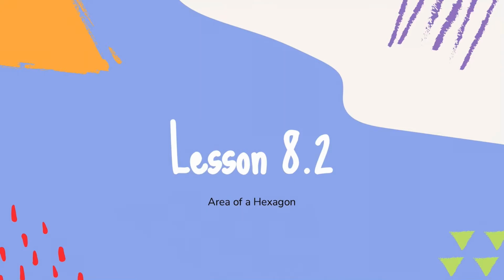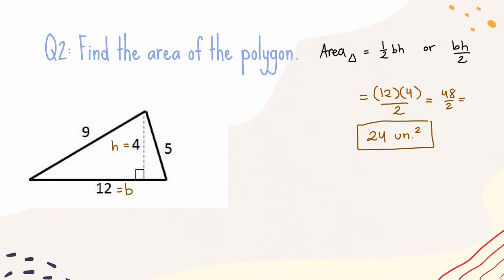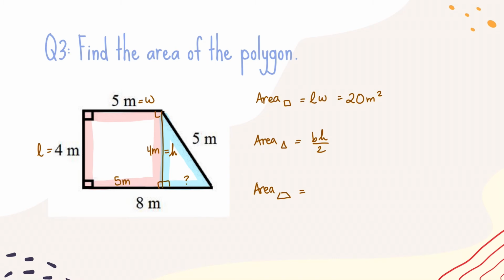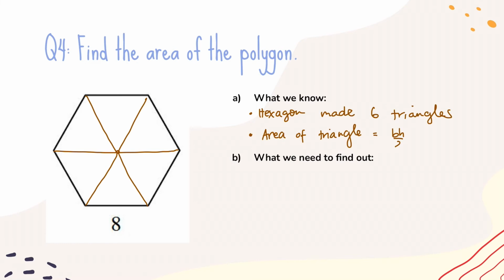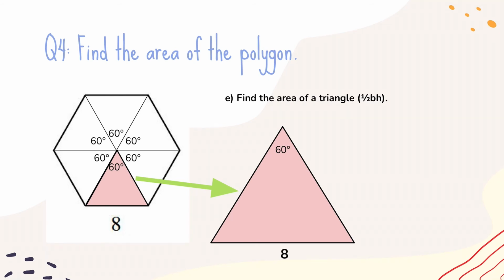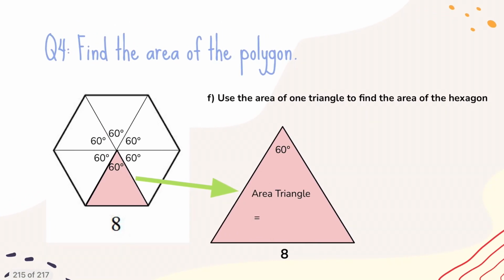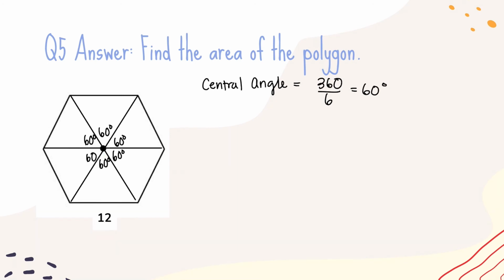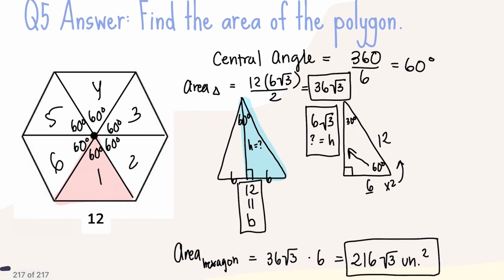Lesson 8.2 - Area of Hexagon_ Int 2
How to calculate area of a hexagon using triangles.